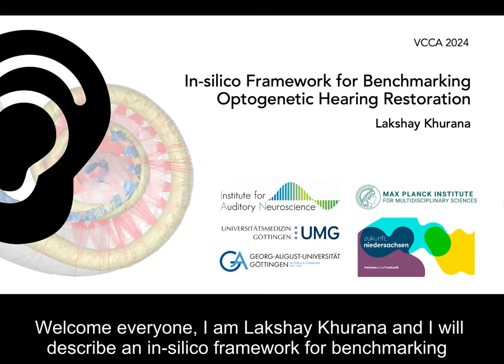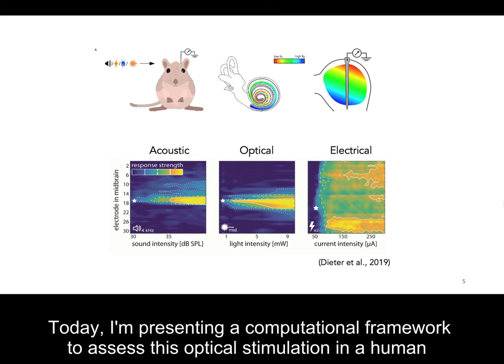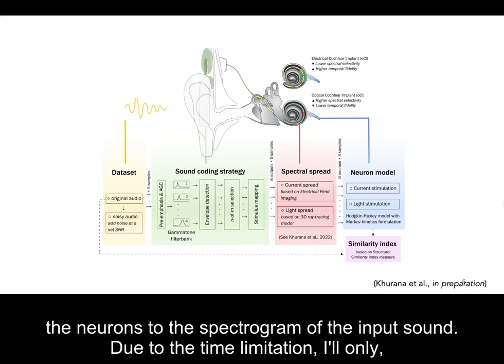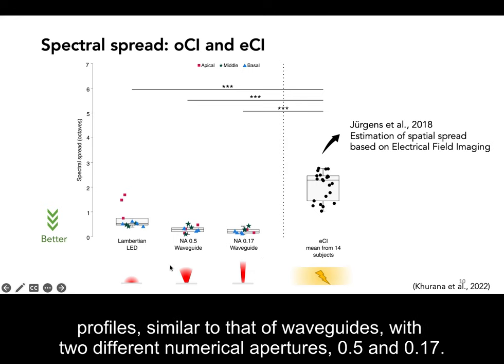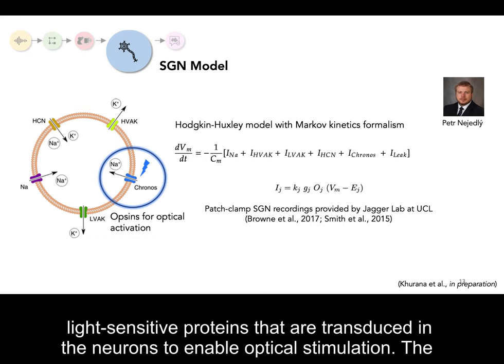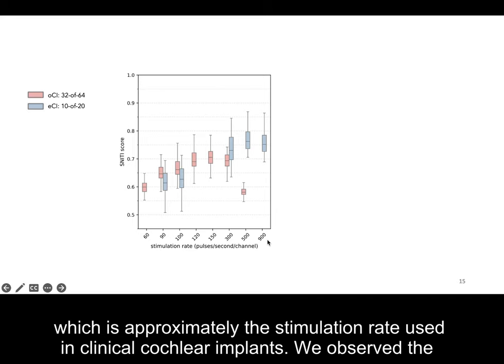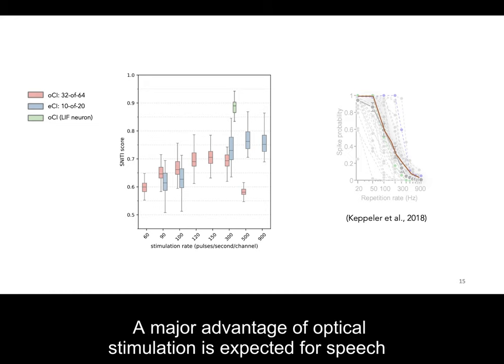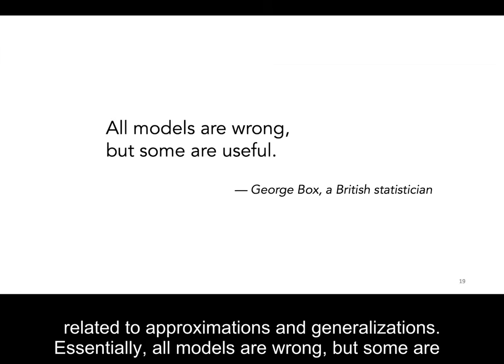VCCA2024 [68] - Lakshay Khurana - In-silico Framework for Benchmarking Optogenetic Hearing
Lakshay Khurana, In-silico Framework for Benchmarking Optogenetic Hearing Restoration (68)